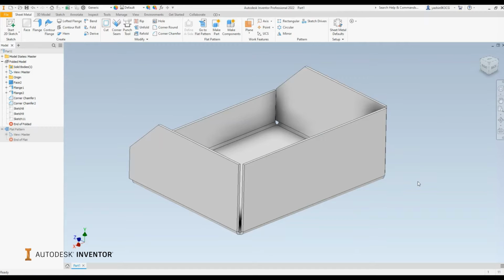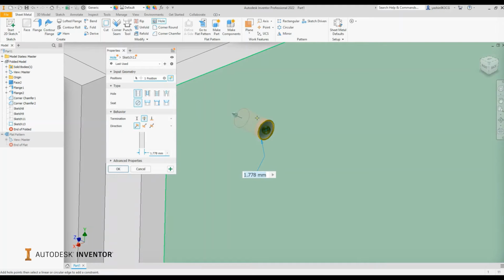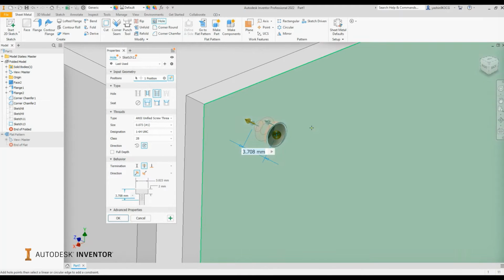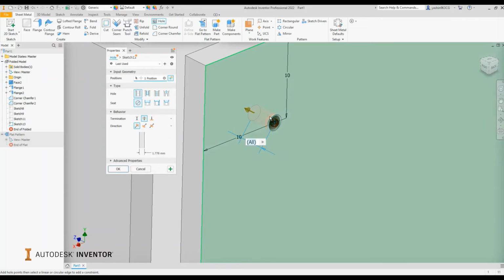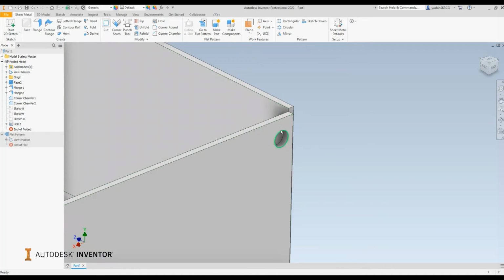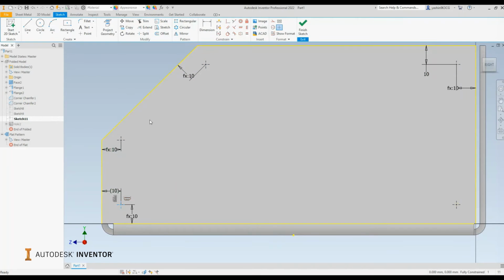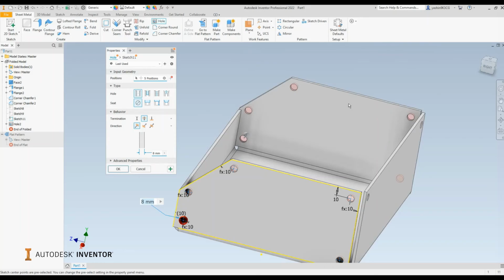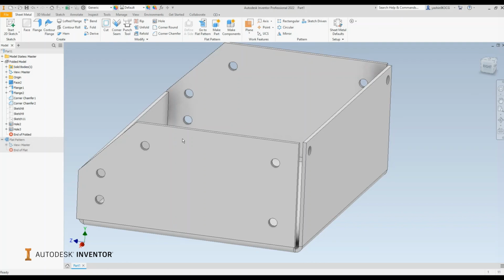Hole tool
Inventor Hole tool